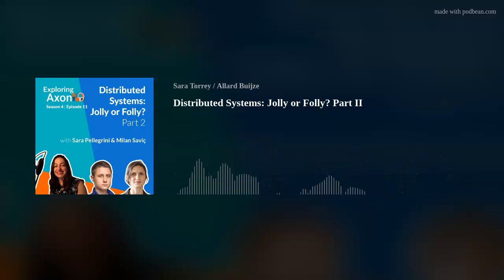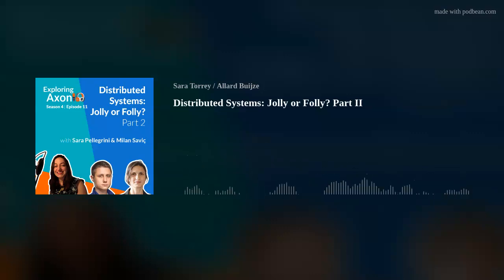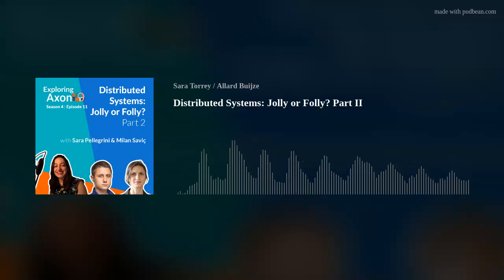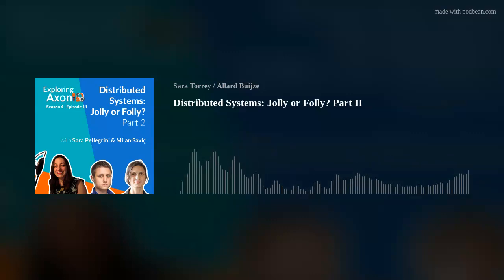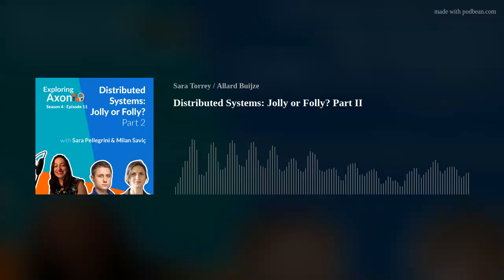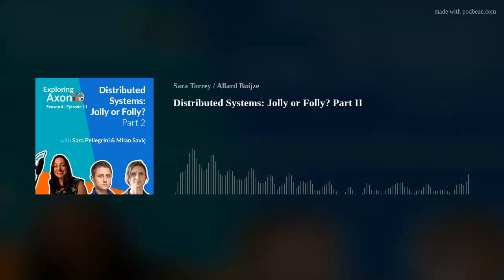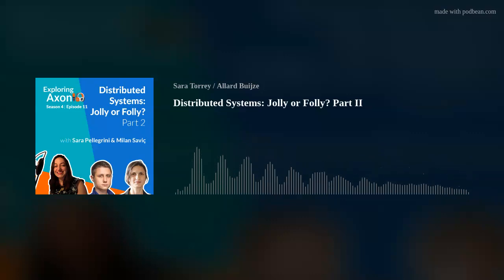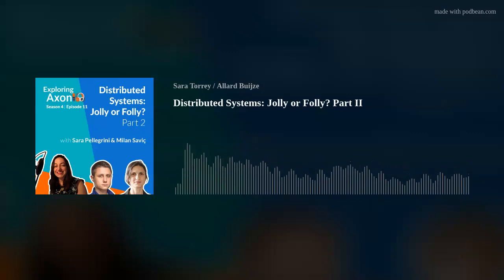Distributed Systems: Jolly or Folly? Part II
In this episode, Sara continues her discussion with colleagues Sara Pellegrini and Milan Saviç about the challenges of moving from a monolithic system to distributed systems in the event there's a need to do so. In the previous episode, the three focused on data storage. In this episode, the discussion shifts more toward message dispatching.
Connect with Sara Pellegrini on LinkedIn and Twitter.
Connect with Milan Savic on LinkedIn and Twitter.
Connect with Sara on LinkedIn and Twitter.

For more information about us, visit axoniq.io